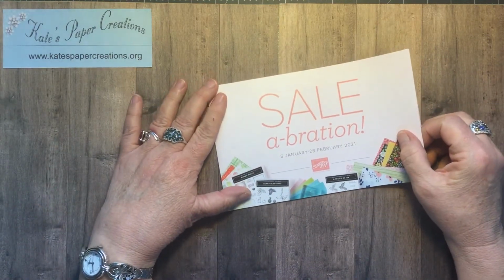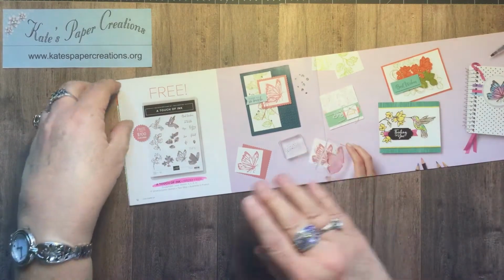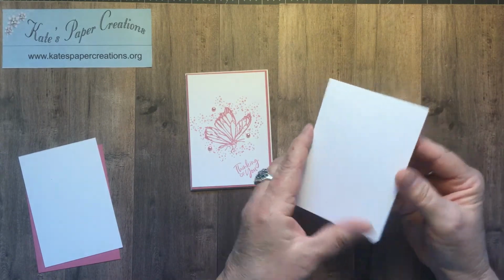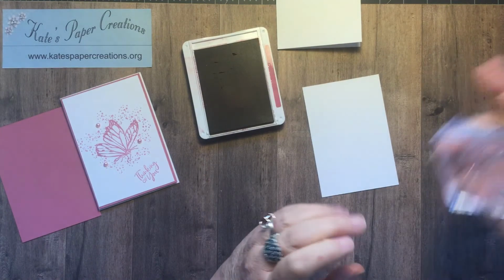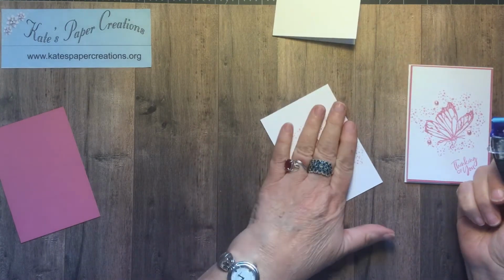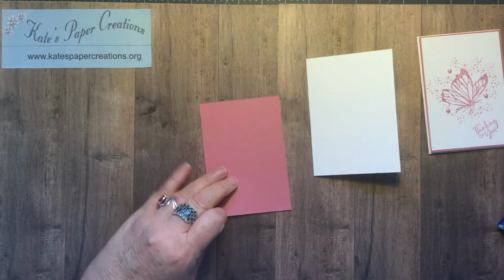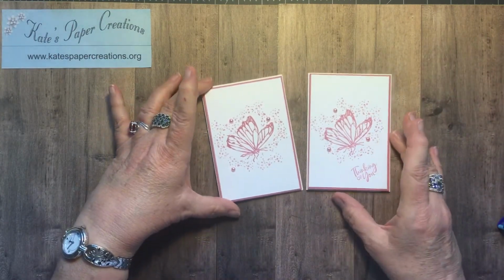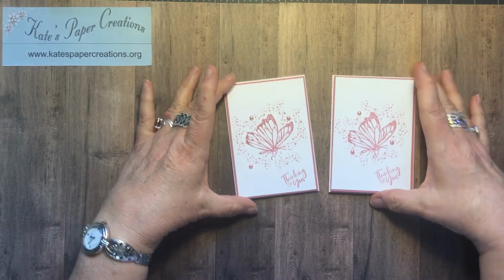Simply Beautiful A Touch of Ink